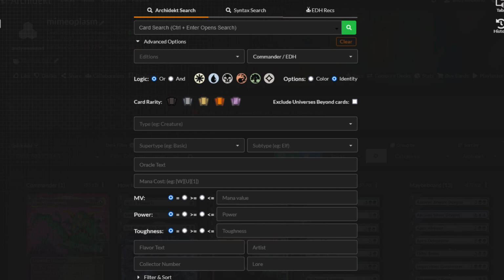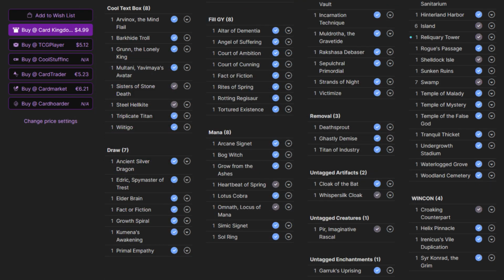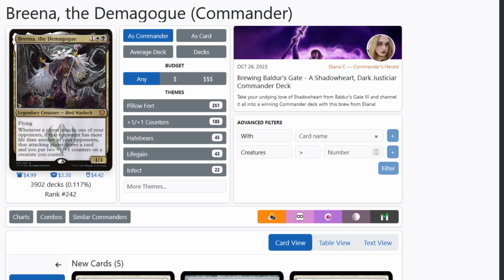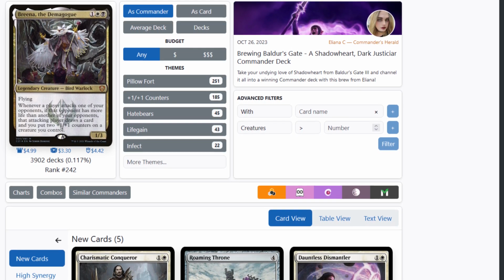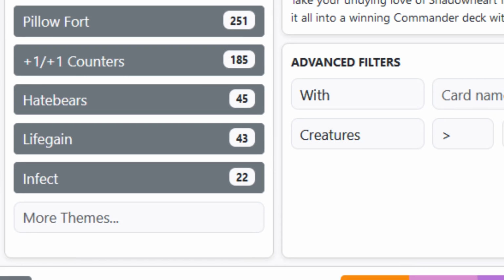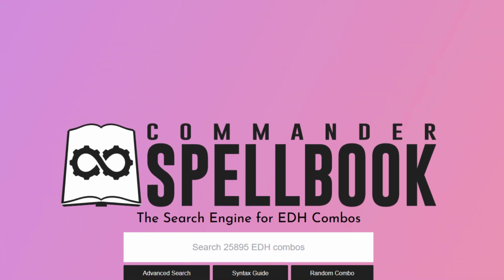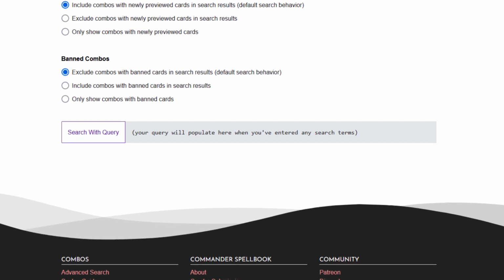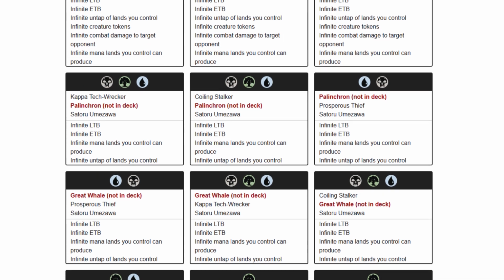These Magic Resources are ALWAYS Helpful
Some of the things we discuss:
Archidekt.com

Moxfield.com

Scryfall.com

CommanderSpellbook.com

Come bask with us in the casual formats, and may your fifth land always be the Temple.

We are:

Andy Stocker (@andyweekend)

Bruce Richard (@manaburned)